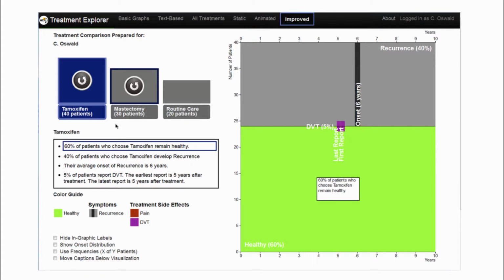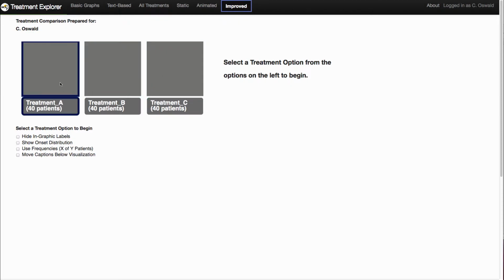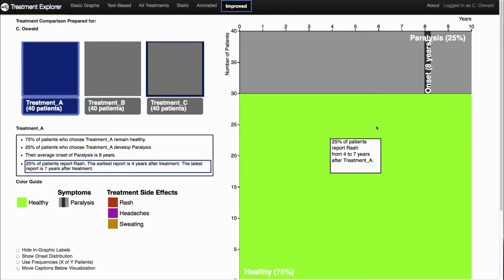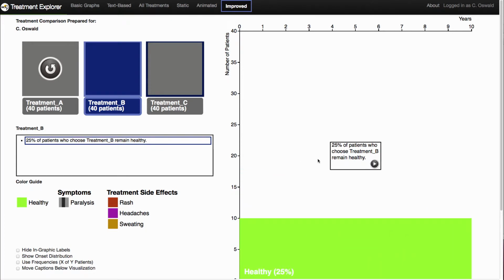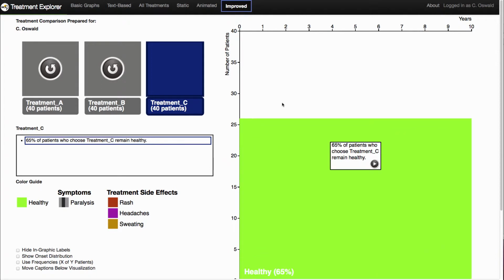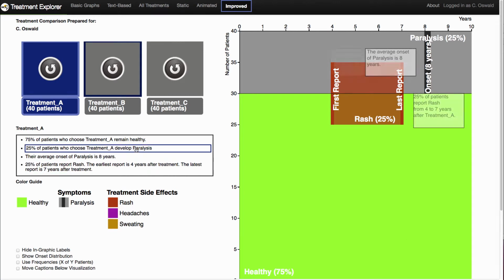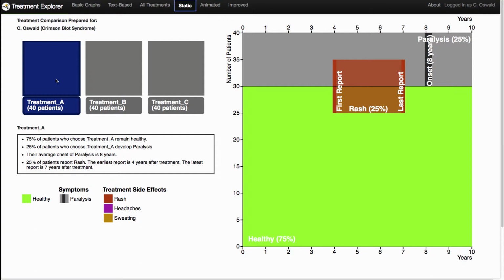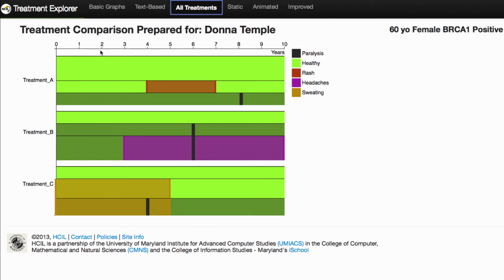Treatment Explorer: A novel Visual and Interactive Decision Aid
We describe a prototype decision aid, TreatmentExplorer, which supports patients' needs by presenting treatment success rate, onset of symptoms, and treatment side effects using a novel graphic representation introduced with staged animation and text-based narration.
This prototype was developed at the Human-Computer Interaction Lab of the University of Maryland, by Lyndsey Franklin, Under the supervision of Catherine Plaisant and Ben Shneiderman.